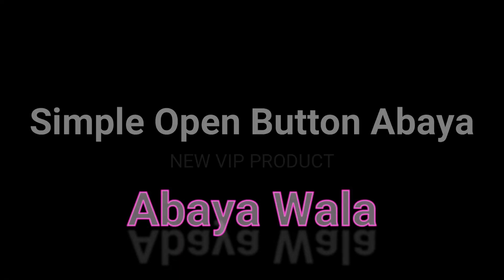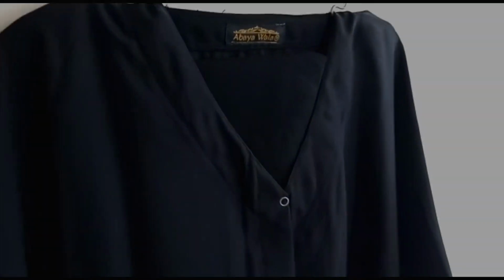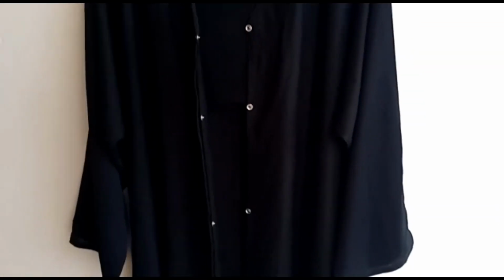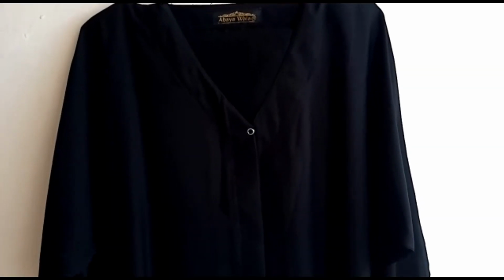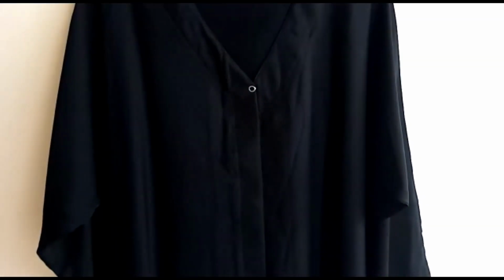NEW SIMPLE OPEN BUTTON ABAYA IN Just 2000pkrs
Wellcome to AbayaWala
New vip product of Abaya Wala Nida Stuff With Black Stoller